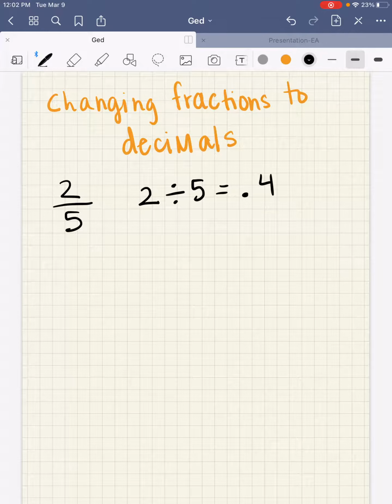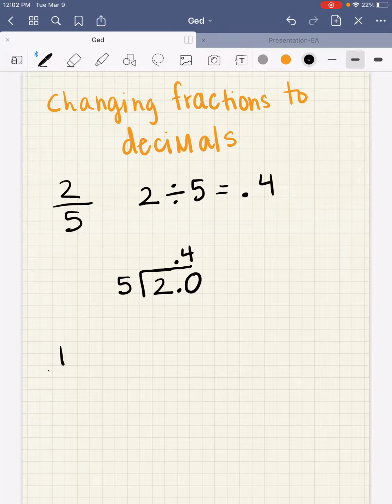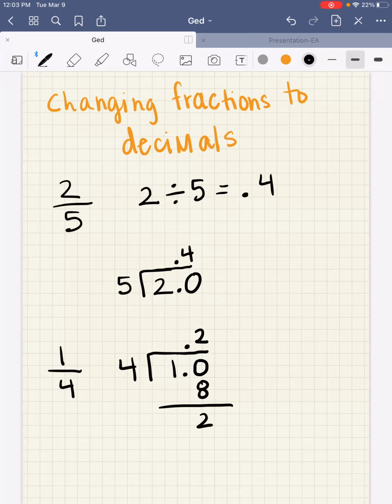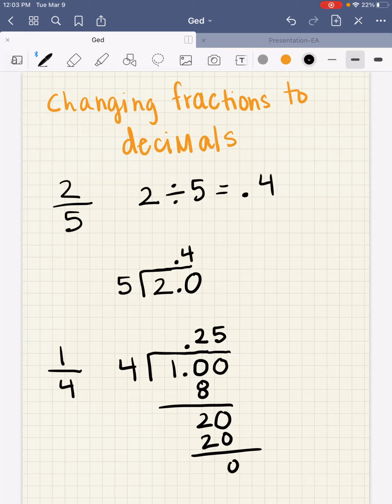Changing Fractions to Decimals